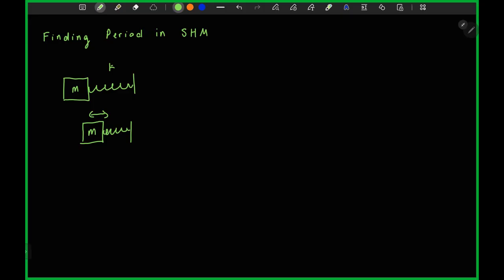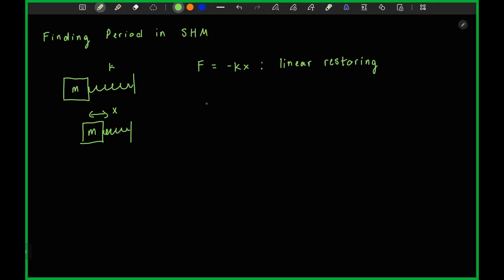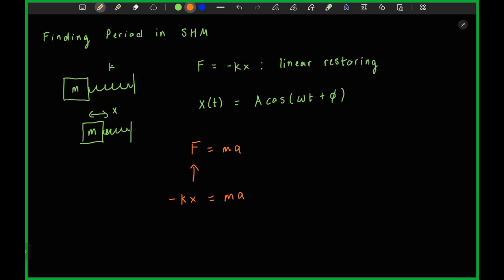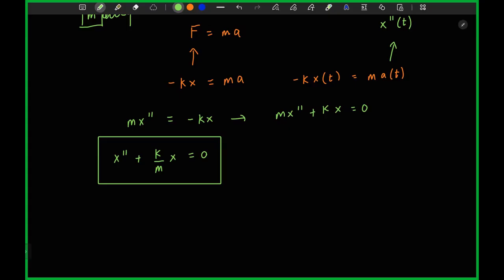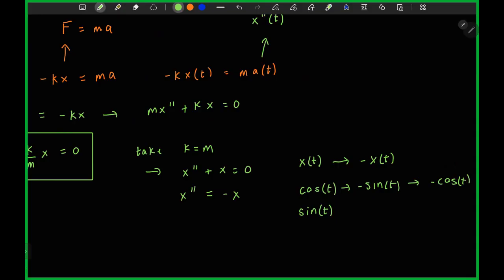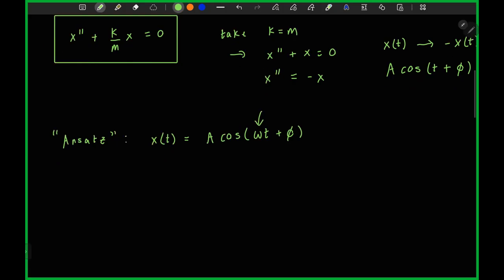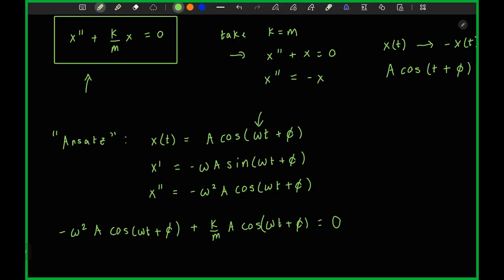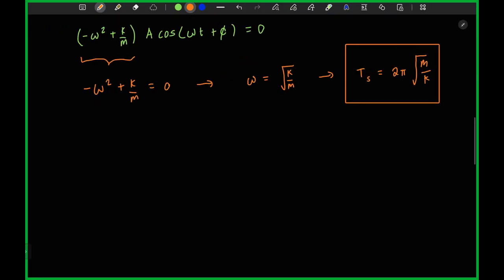Simple Harmonic Motion: Finding the Period of a Spring-block System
In this video, we'll use F = ma to derive the period of a the simplest system undergoing simple harmonic motion, the spring-block system.  In the following video, we'll apply similar methods to the simple pendulum.